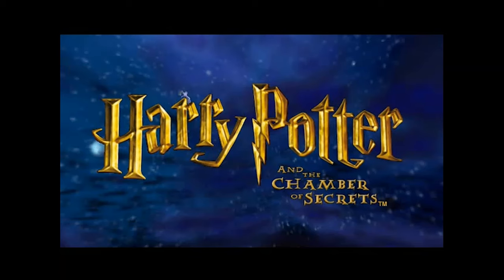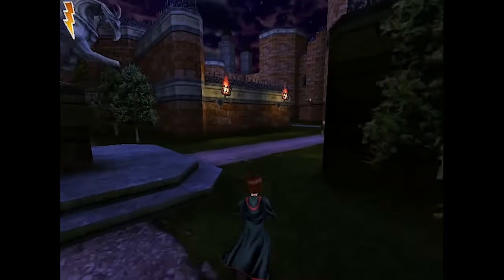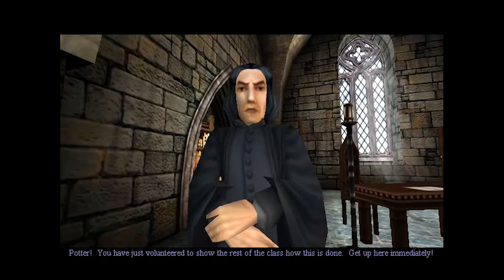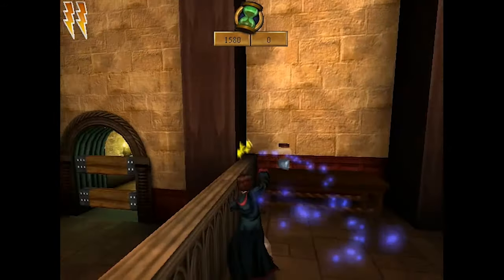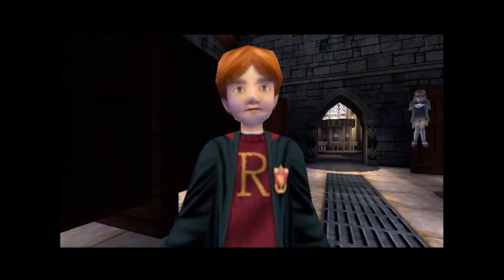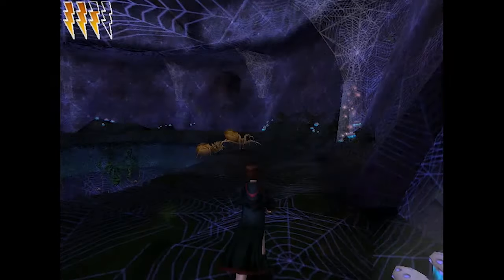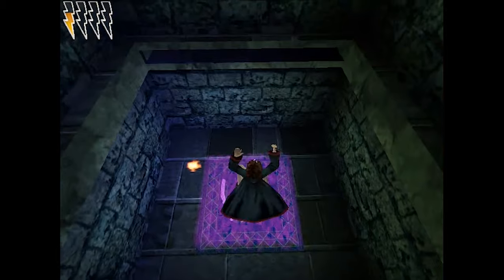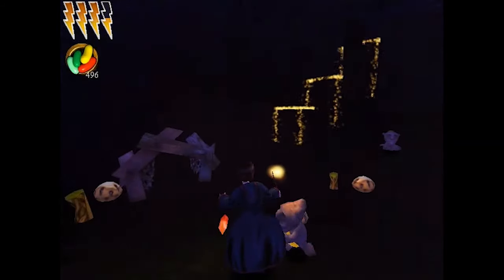Harry Potter Chamber Of Secrets Game FIRST REACTION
In honour of the trailer drop for Hogwarts Legacy, we're headed back to where it all began, moving on from Philosopher's Stone let's cover Chamber Of Secrets!

Hello! My name is Joy, and I am huge nerd! Currently I'm covering the original Harry Potter games for PC, leave a comment for any video suggestions you have!